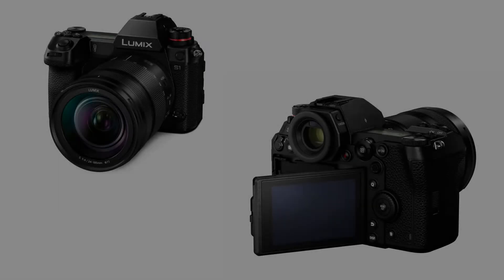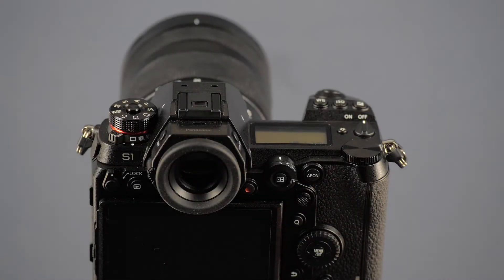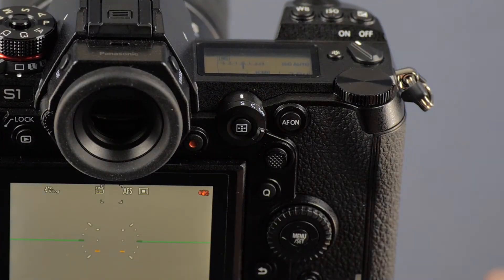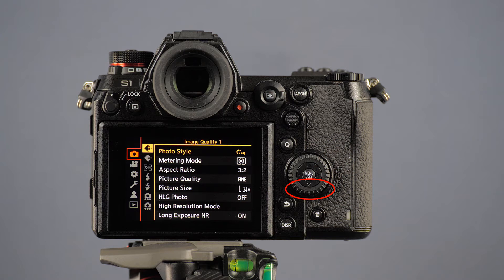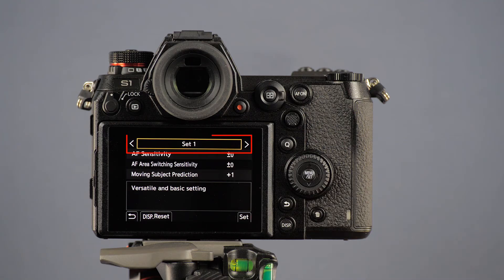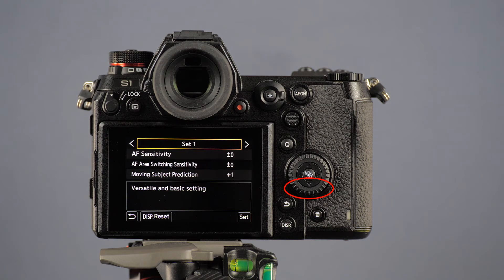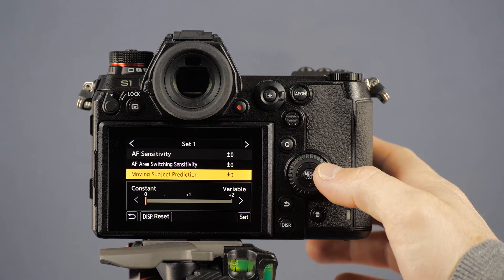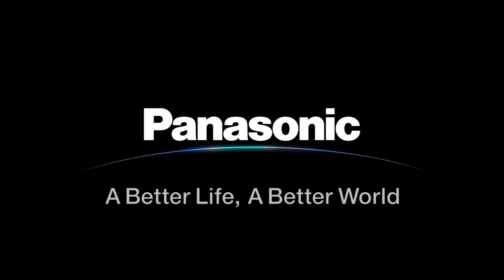Cum să adaptez funcția autofocus continuu pentru a funcționa în Panasonic DC-S1 [subtitrare RO]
În acest videoclip, vă vom arăta cum să reglați focalizarea automată continuă (AF-C) în DC-S1.